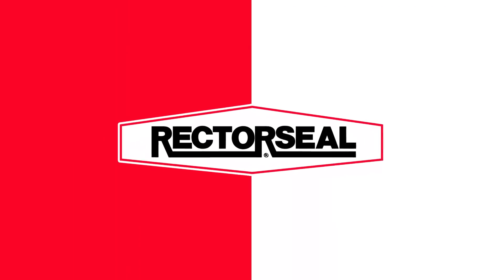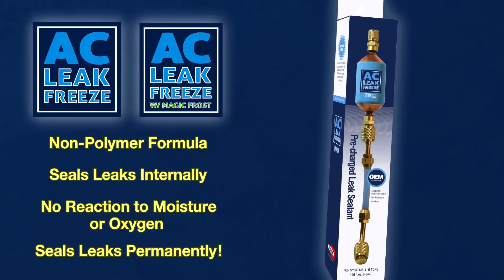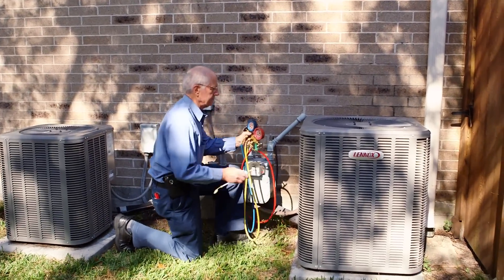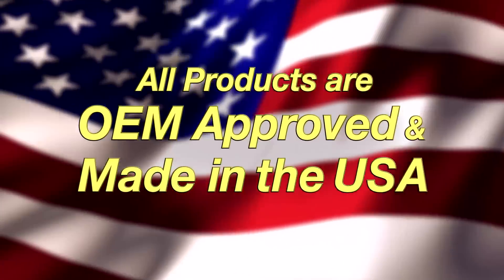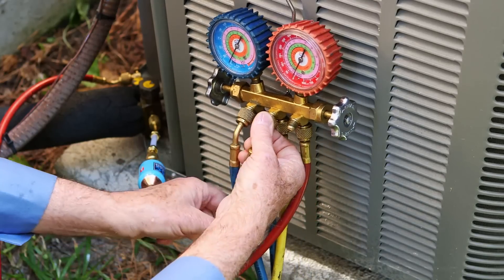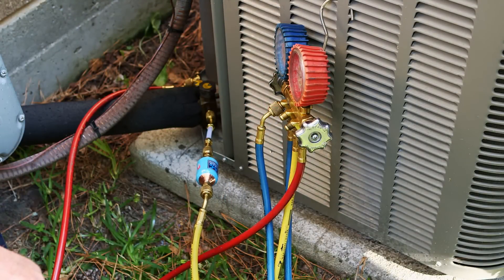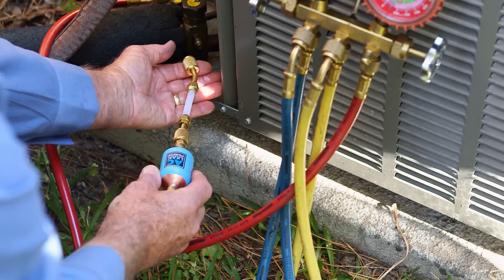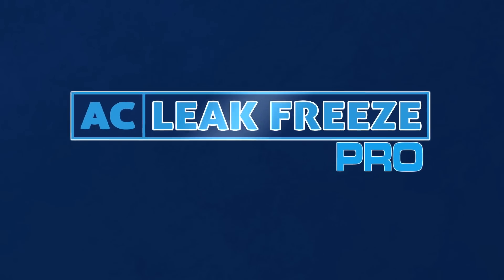AC Leak Freeze Pro Refrigerant Leak Sealant - No Need for a System Pump Down with R-410A Systems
AC Leak Freeze® Pro is a safe, quick and easy refrigerant leak sealant applicator for residential and commercial refrigeration and air conditioning systems. The 11.5-inch-long applicator consists of a flexible, easy-to-handle, transparent refrigeration hose and an attached copper reservoir, which contain a total 1.46-ounces of the same trusted, non-polymer, ac leak sealant formula as the renowned syringe-based AC Leak Freeze injector. Unlike some other disposable leak sealant applicators, AC Leak Freeze Pro doesn't require a system pump down with R-410A systems and safely withstands all typical refrigerant pressures. The Pro applicator is designed for use with 1.5 to 6-ton systems and is available with both the blue AC Leak Freeze and green AC Leak Freeze with Magic Frost formulas, the latter which contains a compressor life-extending lubricant additive.

AC Leak Freeze PRO Refrigerant Leak Sealant

Features & Benefits:

    No need for a system pump down with R-410A systems
    Designed for use with 1.5 to 6-ton systems
    Non-polymer
    Compatible with all refrigerantsnon-clogging
    Pre-charged
    Non-flammable
    Non-toxic